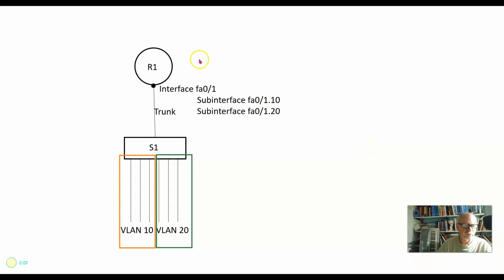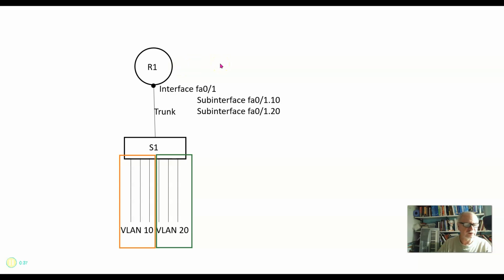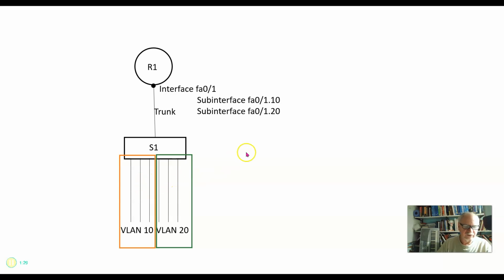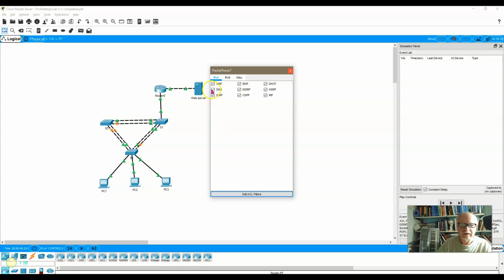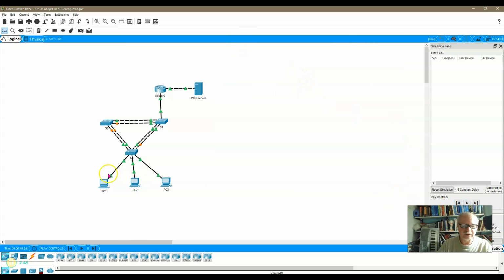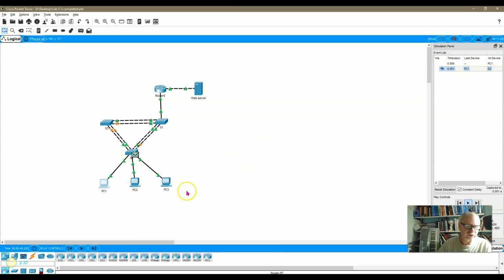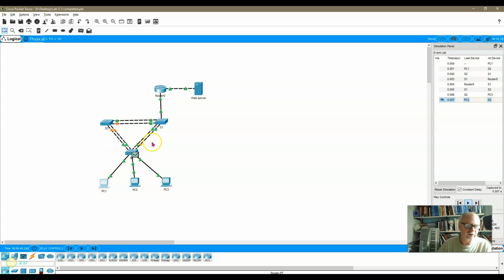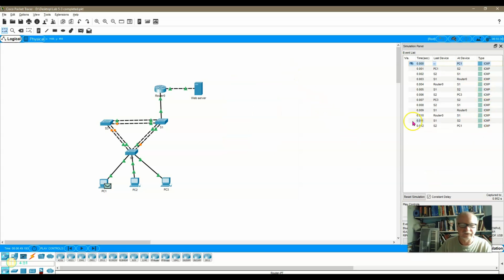Router on a stick